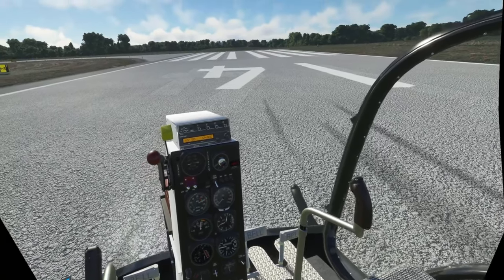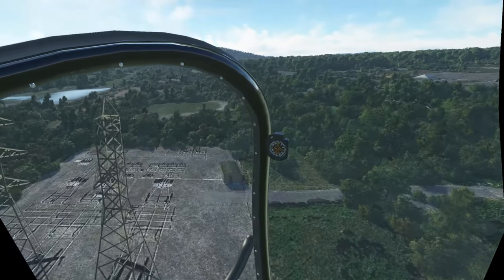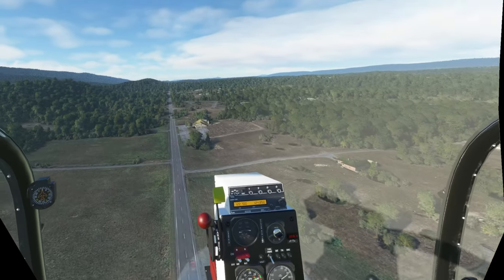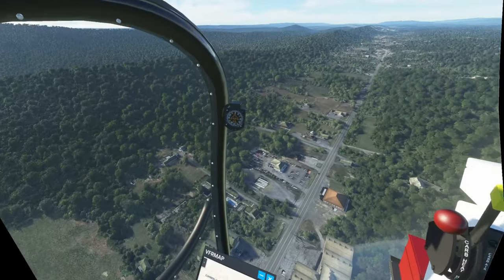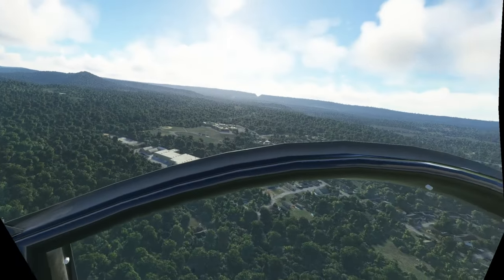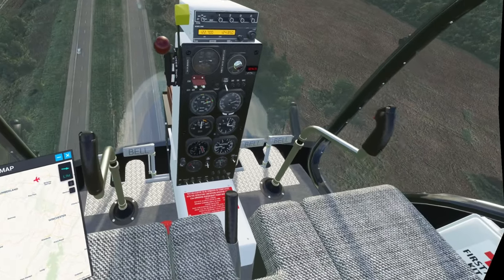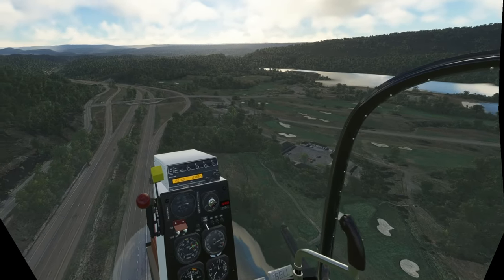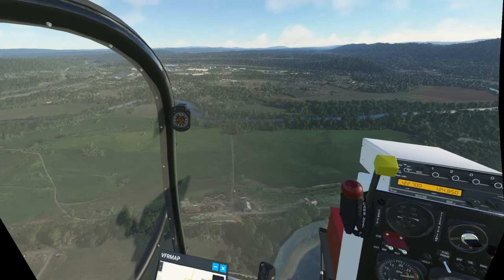MSFS - Winchester VA to Cumberland MD in a Bell 47-G2 Helicopter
Helicopters in Microsoft Flight Simulator aren't officially supported yet, which means that our options are pretty limited still. To my knowledge this is still the only payware helicopter that has an actual helicopter flight model behind it, so that's what we're flying today.

The Bell 47 is pretty much unrivalled for sightseeing, though, as it has a full bubble canopy and removable doors (which I kept on to keep the noise down). With a top speed of around 90mph you're only travelling slightly faster than a car most of the time.

This particular flight is from Winchester, Virgina, through Berekeley Springs, West Virginia, and over to Cumberland, Maryland. This is part of a recent effort to fly this thing from Washington DC to Cincinnati and possibly beyond, in legs of about 100km at a time.

→ Map Replacement Mod (NOTE: I'm still running Version 4, I haven't updated to Version 5 yet. YMMV)

00:00 - Takeoff and Intro
02:47 - Flying over Winchester
08:16 - En Route to Berekely Springs
12:52 - Haiku
16:08 - Entering Berekely Springs
21:52 - The Mountain Pass
23:35 - En Route to Cumberland
28:10 - Fireflies
31:10 - Still En Route to Cumberland
34:33 - Welcome to Cumberland
36:10 - Approach to Mexico Farms
37:25 - Landing at Mexico Farms
39:20 - Touchdown and Outro
39:45 - End Screen